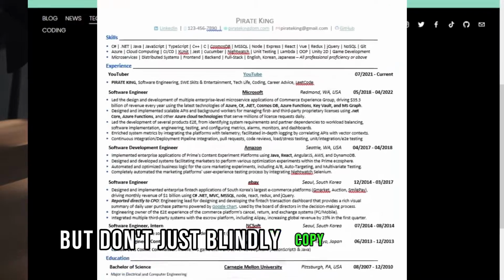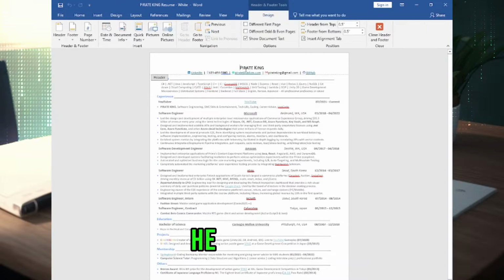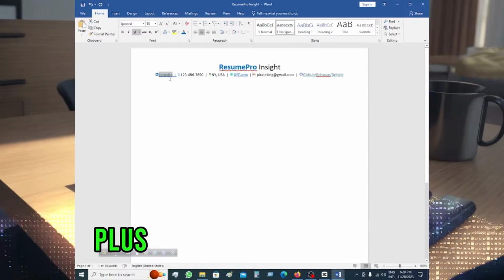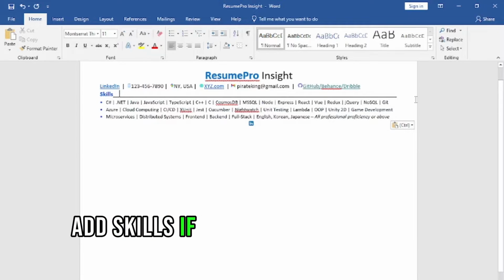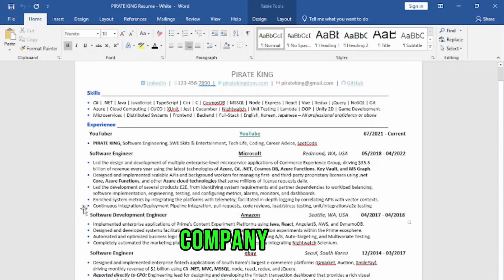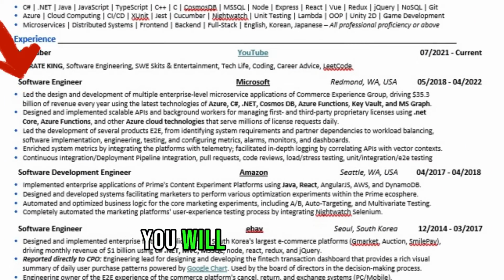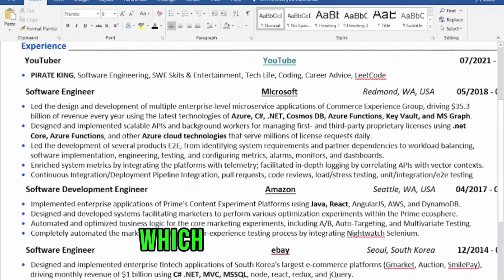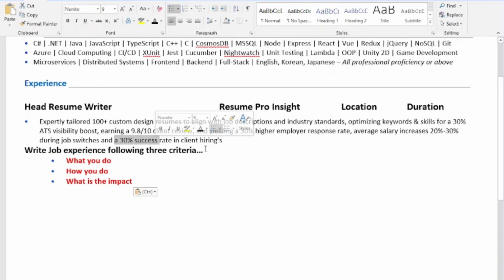How to make ultimate Pirate King Resume,🚀 ultimate guide 🚀 improve version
DESCRIPTION: Welcome to the ultimate guide How to make ultimate Pirate King Resume, improve version, Tutorial! careertips ResumeHacks resume ResumeDesign in this video I shows how to make pirate king resume step by step.. Customization, plus how to write job description, and make it more ATS friendly , full process
I walk you through the step-by-step process of creating a resume that not only reflects your skills but also sails smoothly through Applicant Tracking Systems (ATS). 🚀
📝 Introduction and Overview 00:00:00
🔧 Customizing the Layout 00:00:27
👤 Adding Name and Contact Information 00:01:27
🔗 Including Links to LinkedIn, Github, and Website 00:02:23
🔍 Making the Resume ATS Friendly 00:03:39
In this tutorial, discover the secrets of crafting a standout Pirate King resume using Microsoft Word. From customizing the layout to making it ATS-friendly, I'll guide you through each step. Dive into the essentials of presenting skills, job experience, education, projects, and additional sections like leadership, awards, and certifications. Perfect your resume with final adjustments for maximum impact in the job market.
This video provides a step-by-step guide on how to create a Pirate King resume in Microsoft Word. It covers customizing the layout, adding name and contact information, including links to LinkedIn, Github, and a website, making the resume ATS friendly, adding skills and bullet points, including job experience, education, projects, other sections like leadership and awards, certifications, and final adjustments. and how to make google employee resume
🔗 🔹 Need a Professional Resume Writer Service?
CareerBoost ResumeHacks ResumeDesign resume PirateKingResume JobSeekerMagic ATSfriendly CareerSuccess ResumeMastery DreamJob 🚀 ultimate guide 🚀 how to make ultimate pirate king resume,how to make ultimate pirate king resume,resume 2024,latest resume,google employee resume,how to make resume google standard,pirate king resume,pirate king resume in word files,pirate king resume in word file,job description writing,ATS-friendly resume,professional resume tips,resume writing mastery,resume tailoring,best resume,resume tips,how to write a resume,resume template,pirate king